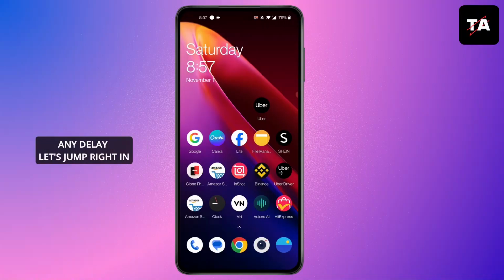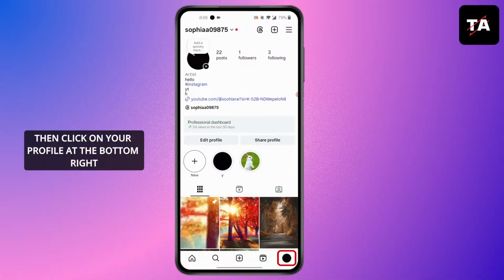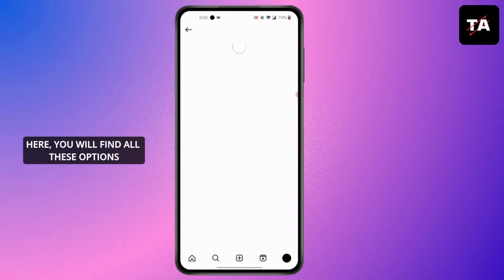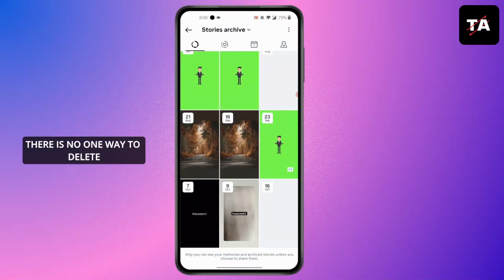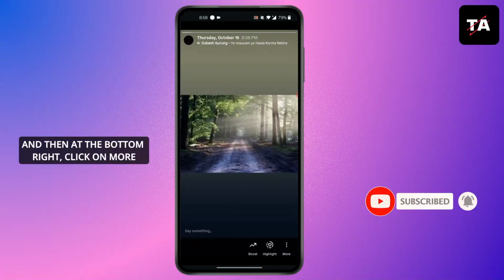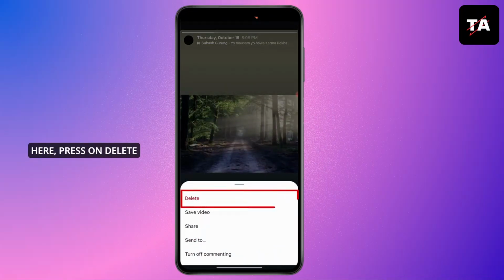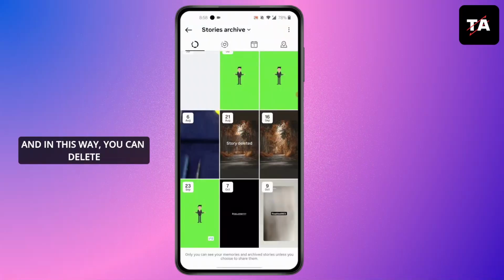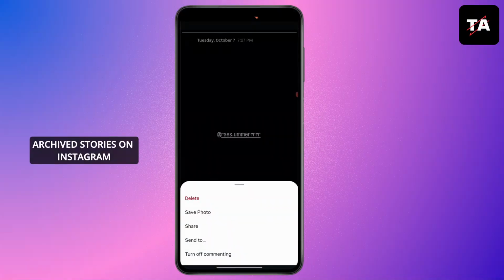How To Delete All Archived Stories On Instagram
Title: How To Delete All Archived Stories On Instagram

Want to clear out your archived Instagram stories quickly without going through them one by one? This video will guide you step-by-step on how to delete all archived stories on Instagram efficiently. Whether you're asking, "How do I delete all my archived stories at once?" or need help navigating Instagram’s archive feature, this tutorial has you covered. Learn the fastest way to remove old stories and keep your Instagram profile organized. Watch now to delete all archived stories on Instagram today!